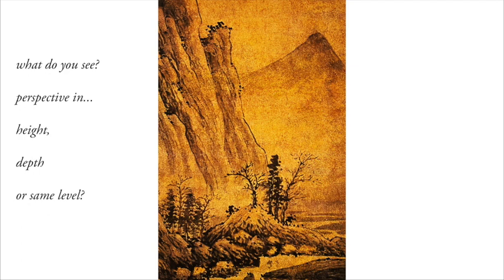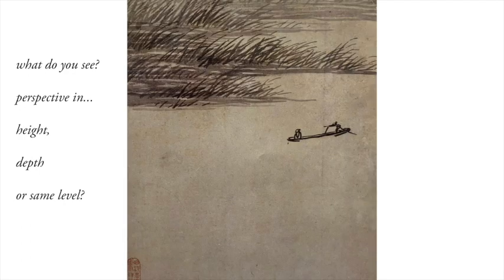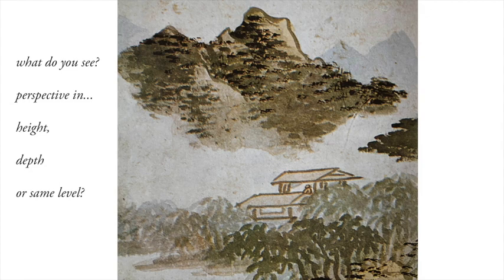LWS Chinese Painting Theory Lesson 2 dance of the eye and the hand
In the dance of the eye and the hand, Chinese brush painter Bob Schmitt offer more fundamentals of Chinese brush painting.

This lesson is one of ten on Chinese Painting Theory for continuing students.

This Lesson 2 video includes:

• find the three distances in any Chinese landscape painting to decipher its structure
• paint a landscape for distance in height

Purchase of each lesson includes:
•  unlimited use of the video lesson
• personal email critiques from brush painter Bob Schmitt
• a downloadable pdf handout including support materials and models for this lesson will be emailed to you.